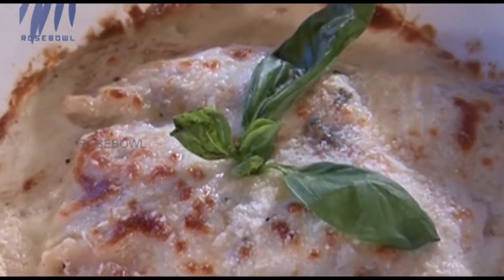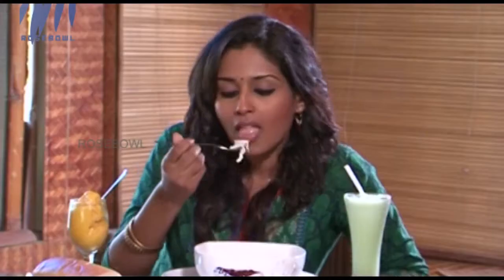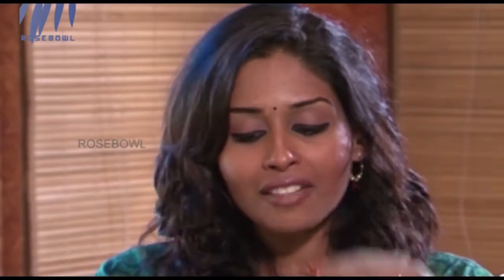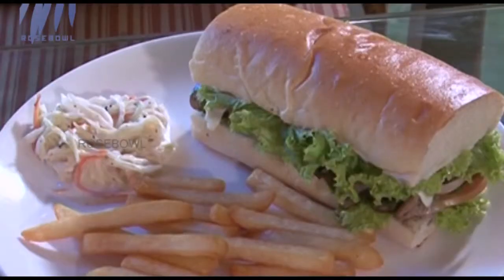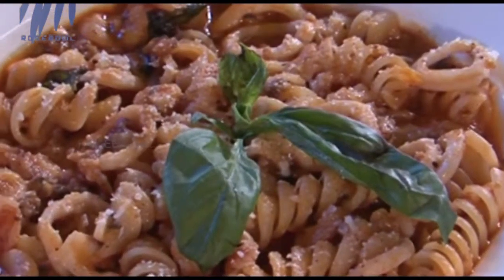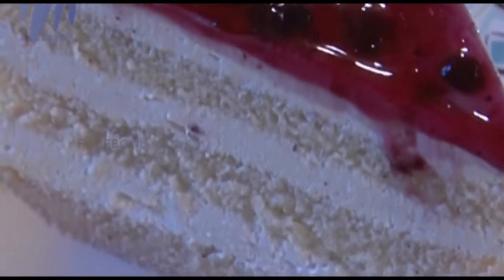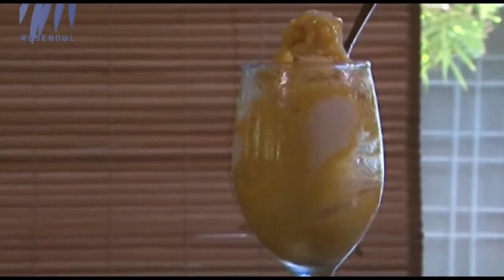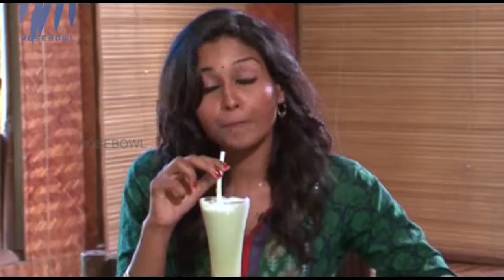Good Life - Pasta Recipe | Taste Buds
In this episode of Good Life features pasta recipe in Taste Buds segment in this show. Good Life is a lifestyle show on Rosebowl. The show, through it's three sections discusses the latest fashion trends, home décor ideas and food.